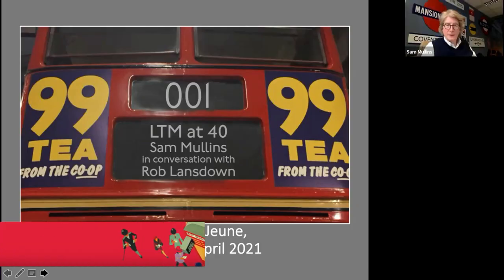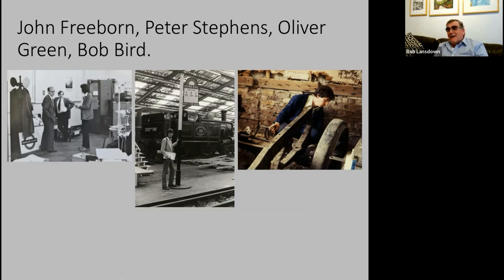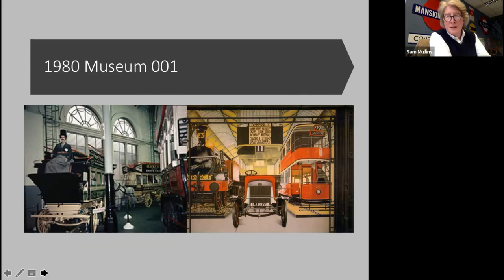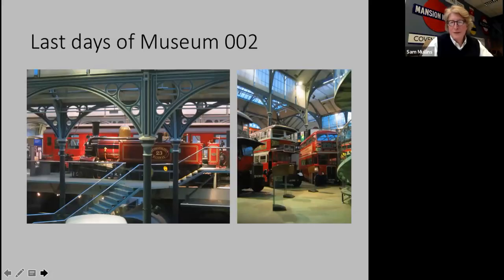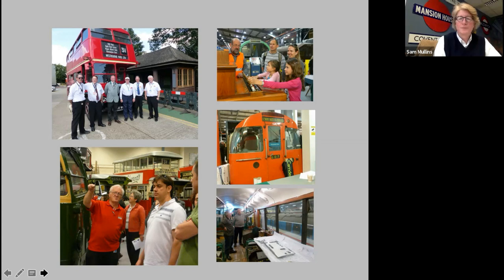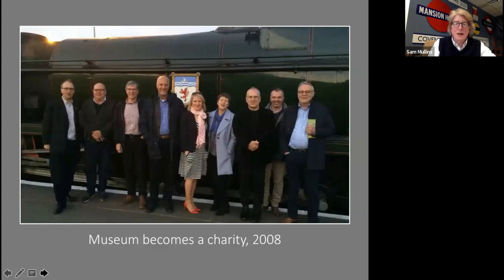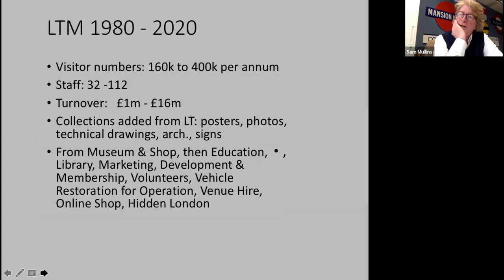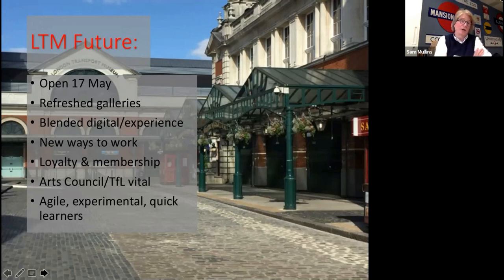Celebrating the London Transport Museum at 40 - In conversation with Sam Mullins & Rob Lansdown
Join us to celebrate over 40 years of the London Transport Museum, from its origins at the British Museum of Transport at Clapham, through temporary residence at Syon Park to its present location at Covent Garden.

This meeting is a conversation between Museum Director,  Sam Mullins, former Curator, Rob Lansdown and Friends' Chief Executive Barry LeJeune. They review all that the Museum has achieved in 40 years, with the active support of its Friends.

Please note that this pre-recorded conversation lasts for 90 minutes.